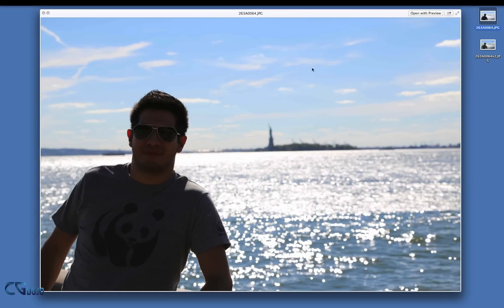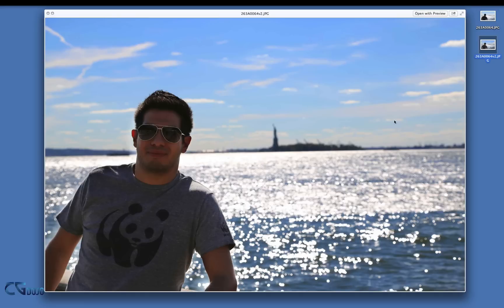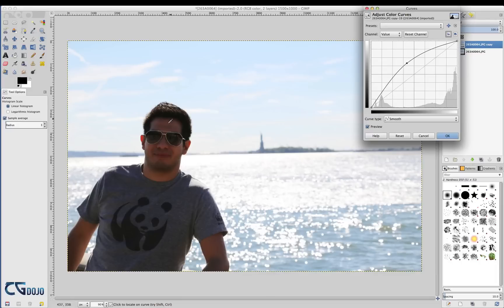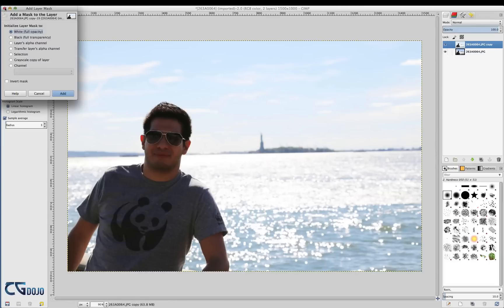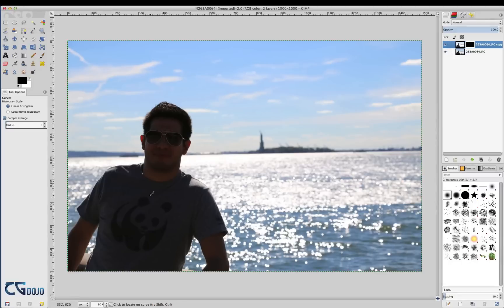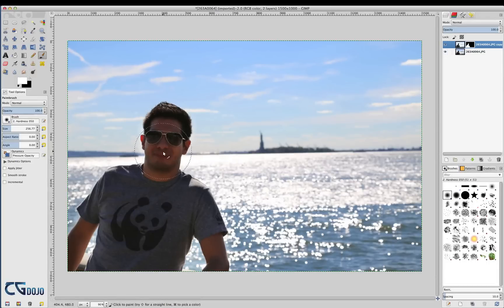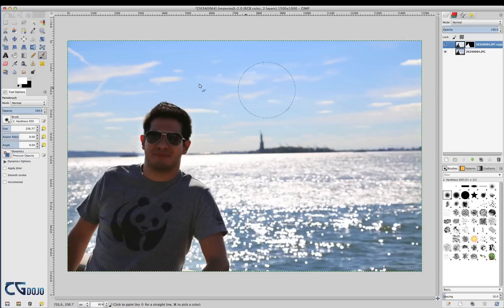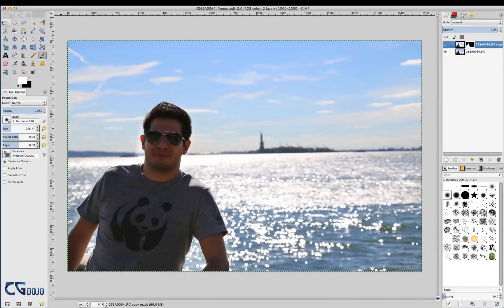Gimp Tutorial: How to brighten shadowed subjects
In this tutorial we brighten the subject in the picture.